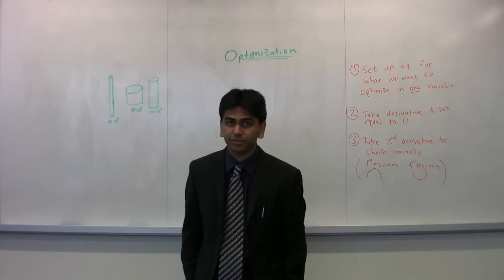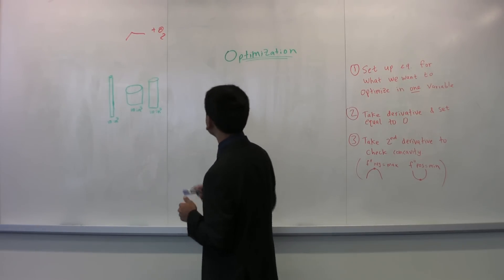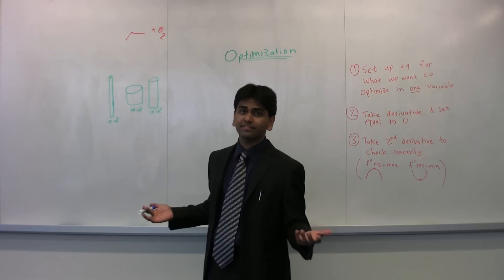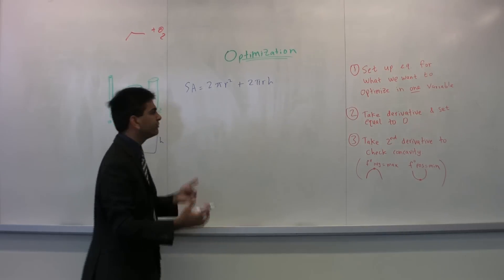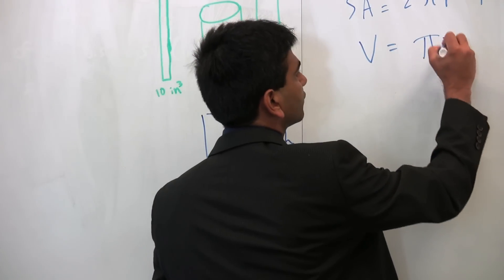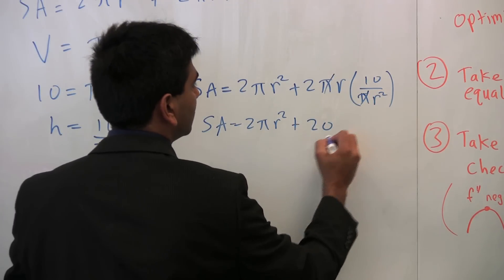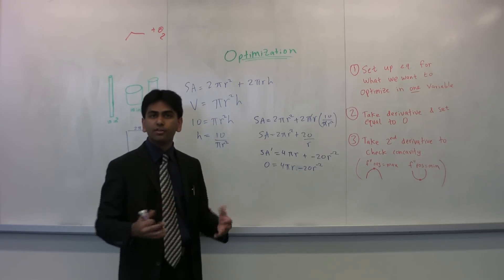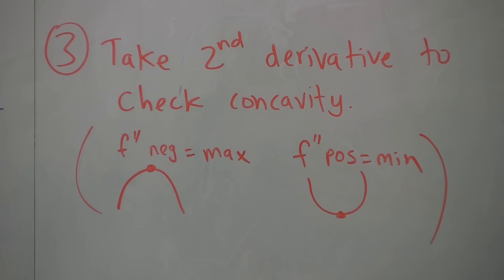Optimization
Rohen Shah has been the head of Far From Standard Tutoring's Mathematics Department since 2006.  This is a video of him teaching about Optimization. Enjoy!